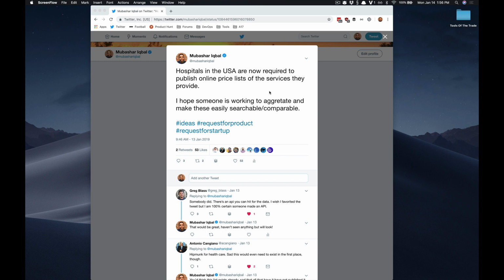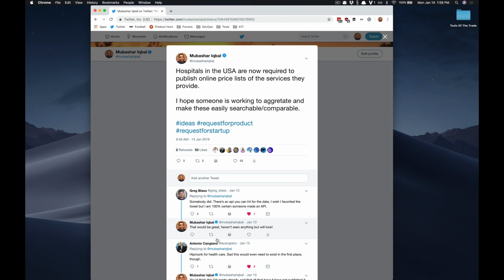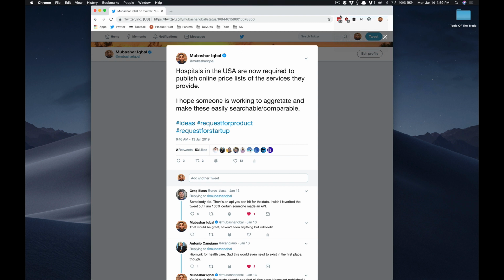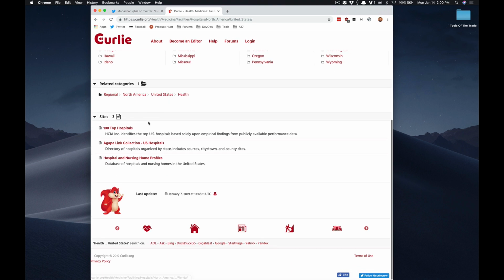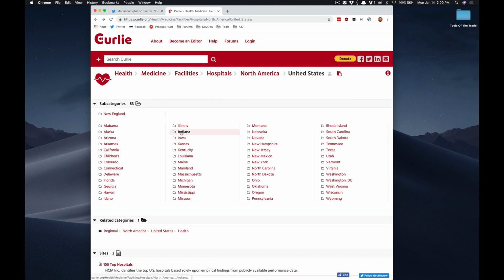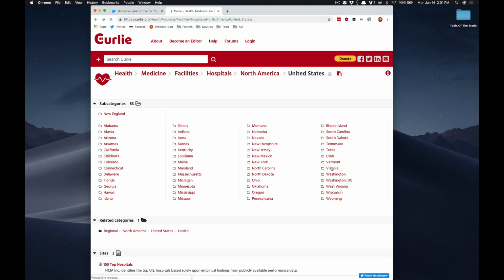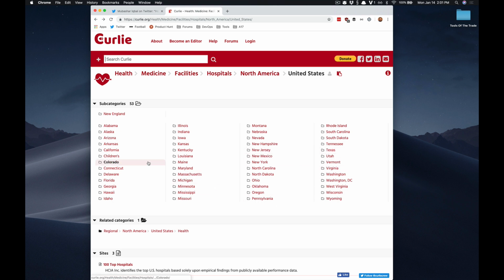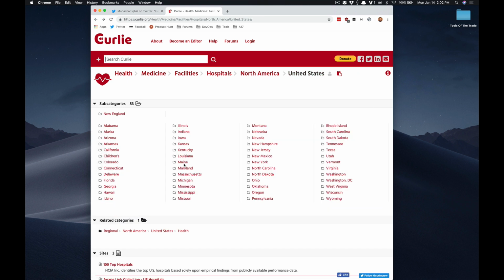Free MVP Idea: Hospital Prices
How I would build the Hospital Prices MVP.